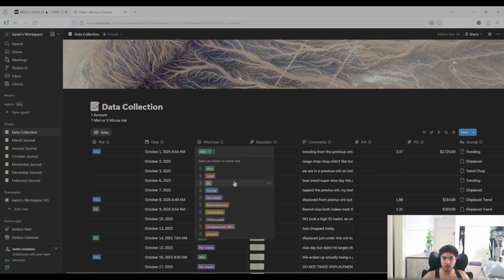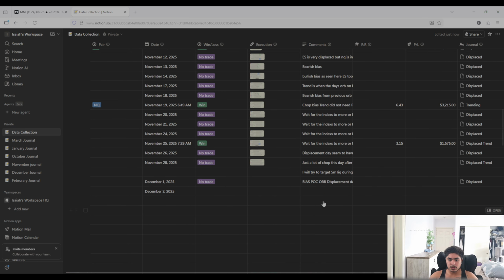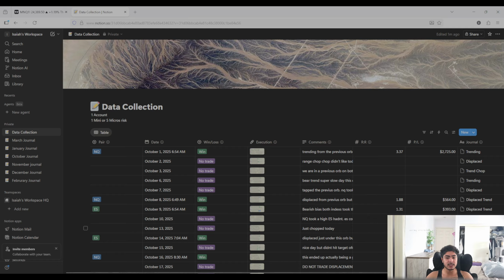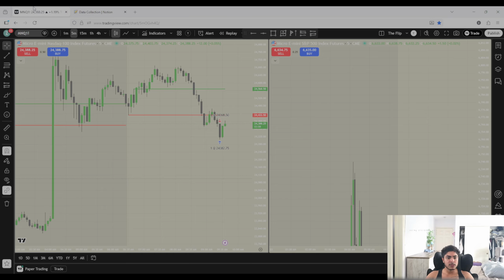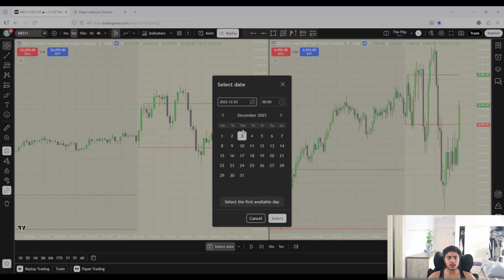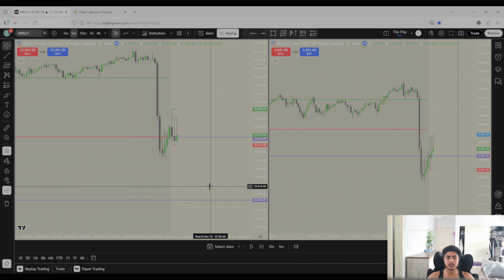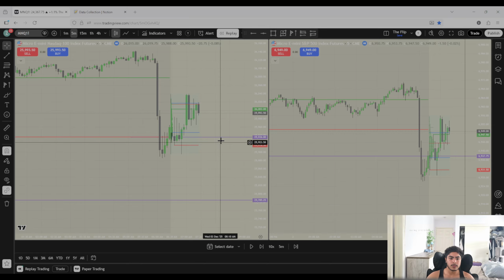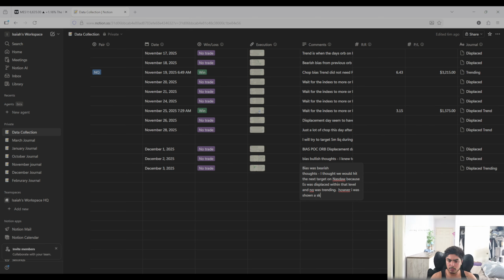How to Journal Trades for Consistency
For Today's Topic I'm going over the Importance of keeping a Trade Journal and How to Actually Journal Appropriately